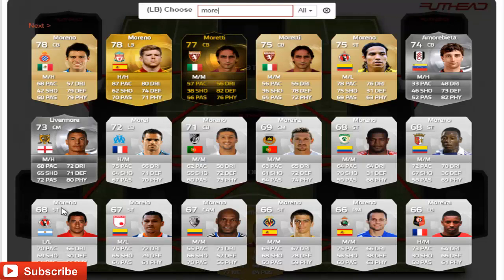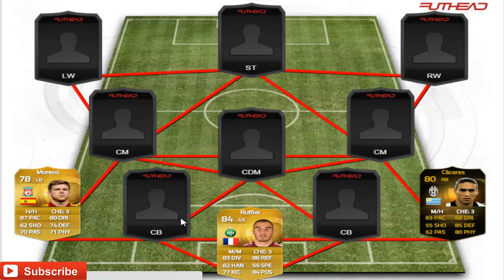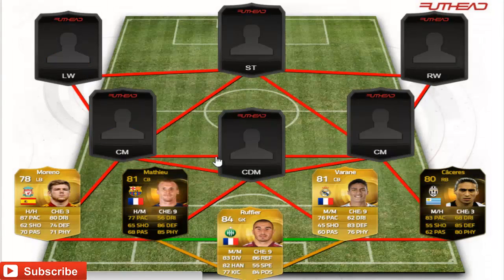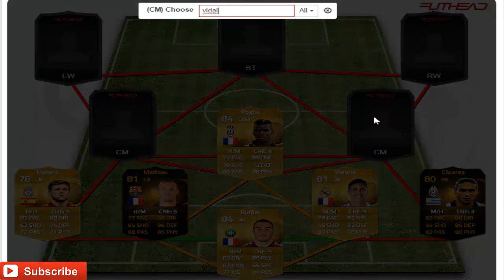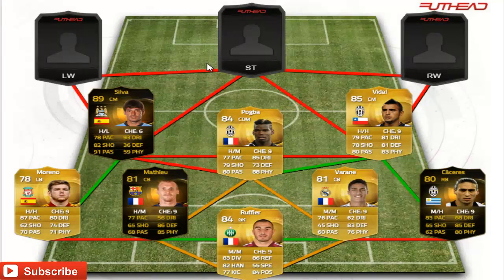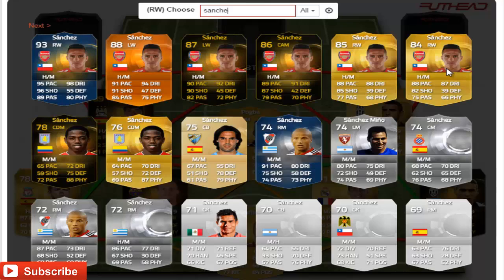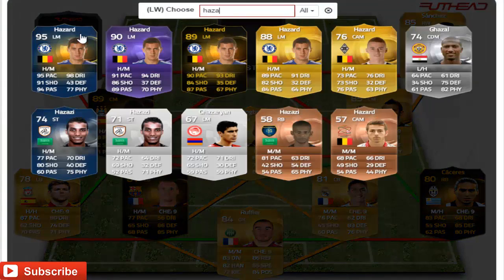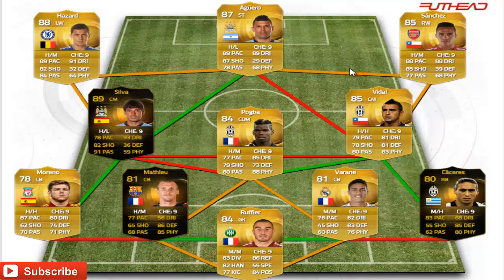FIFA 15 | MENTAL 200K SQUAD BUILDER w/ 89 IF feat. Hazard & Aguero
While you’re at it leave some feedback and suggestions in the Comments and check out some of my other Playlists.